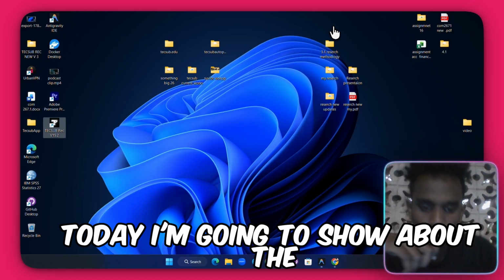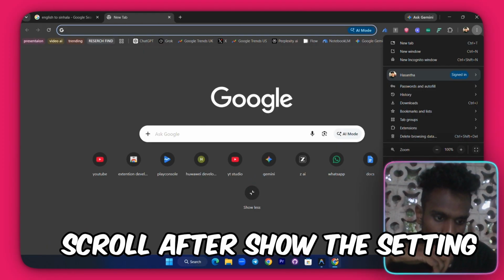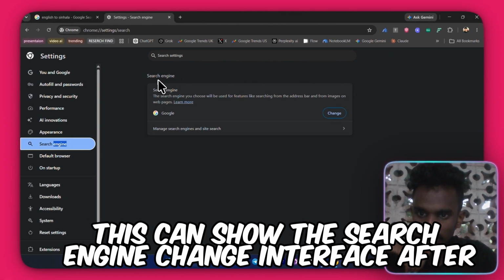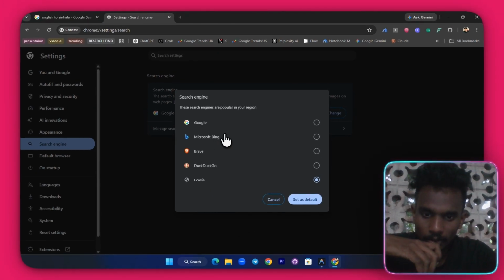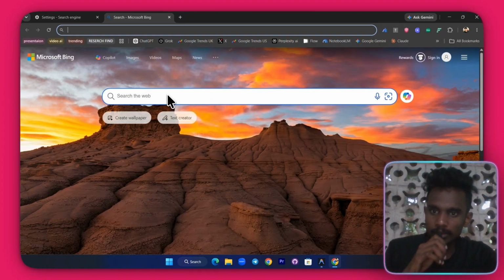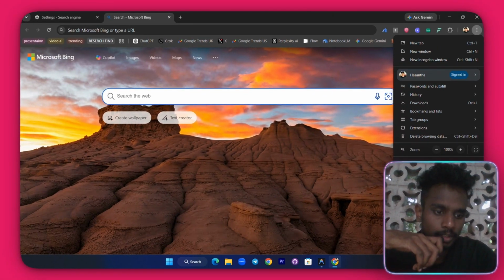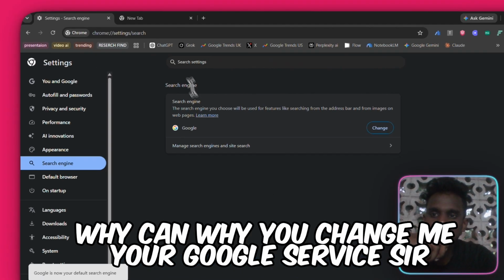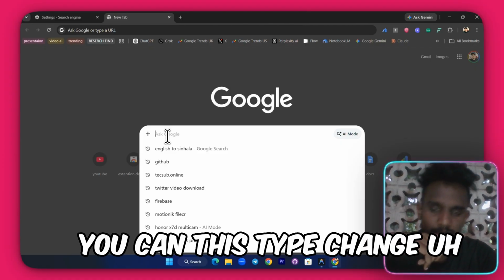How to set Default Search Engine in Google Chrome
HOw to change Search engine | @tecsubedu that clearly explains the steps to your audience:

In this video, I will show you how to change the default search engine in your Google Chrome browser. Whether you want to switch to Microsoft Bing, DuckDuckGo, or set it back to Google, I'll walk you through the settings step-by-step.

In this video, you will learn:

How to access Chrome settings using the three-dot menu.
Where to find the "Search engine" option in the side menu.
How to use the "Change" button to select and set your favorite search engine as the default.
Why staying connected with Google services can be helpful for your other products.
I am working on improving my English, but I hope this tutorial is clear and helps you customize your browsing experience!